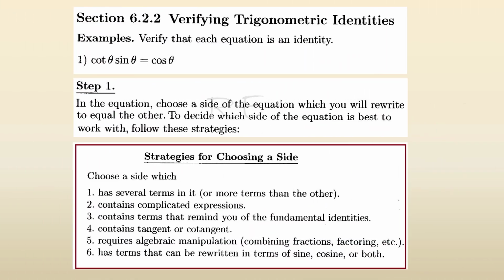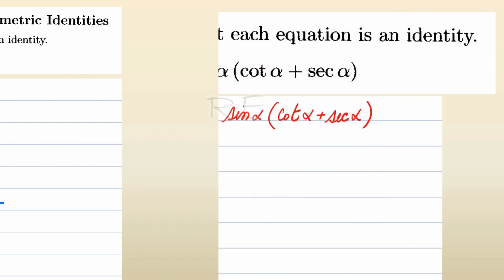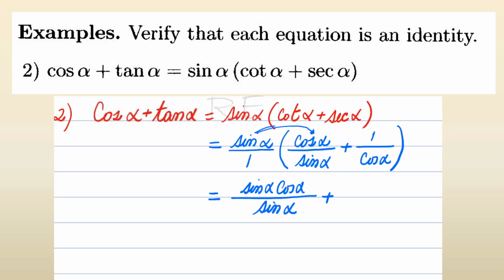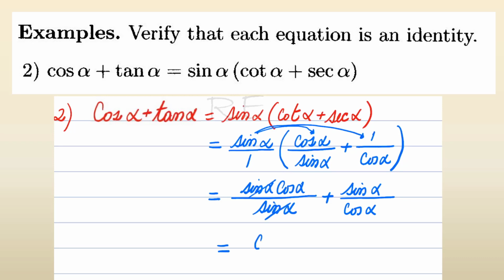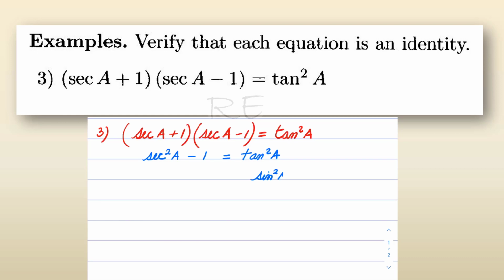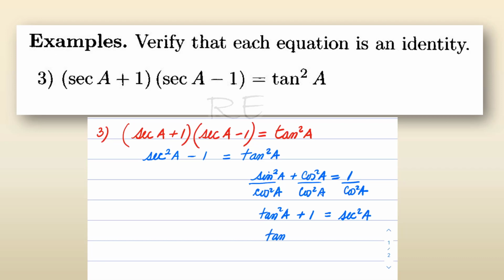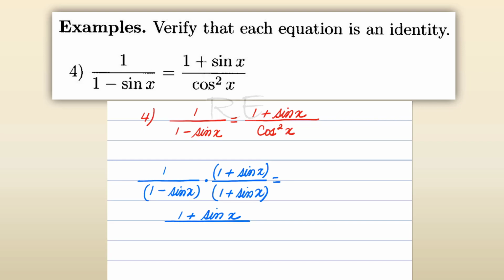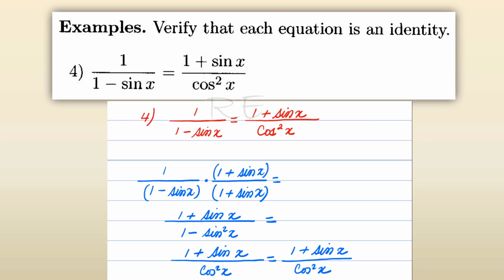Math 10 Lesson 6.2 Verifying Trigonometric Identities Video 1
Trigonometric Identities, Identities that contain tan and cot, Pythagorean Identities